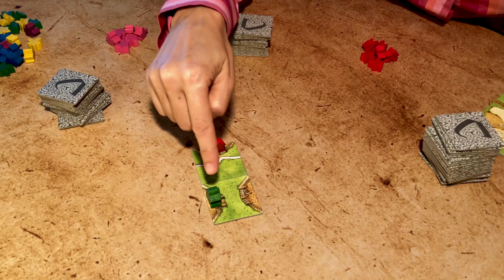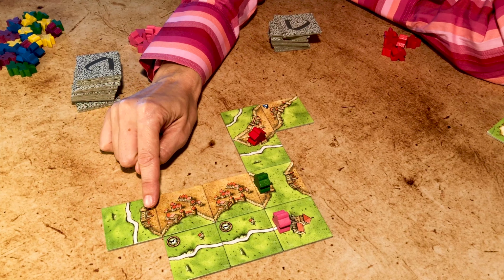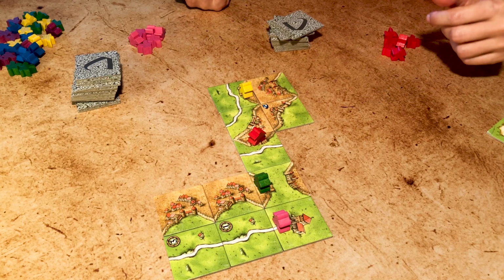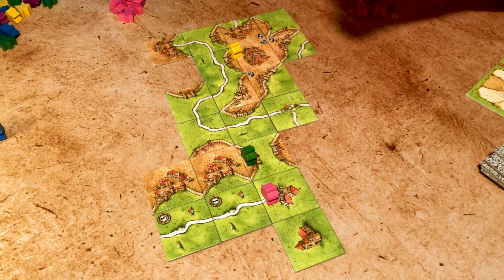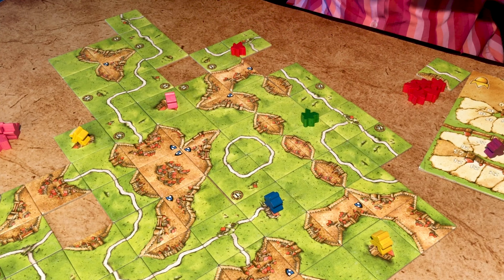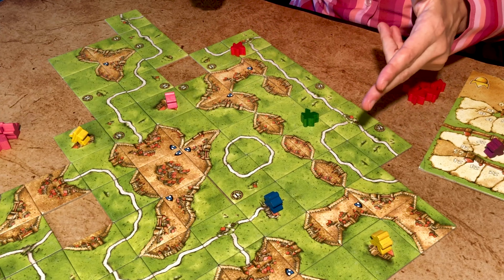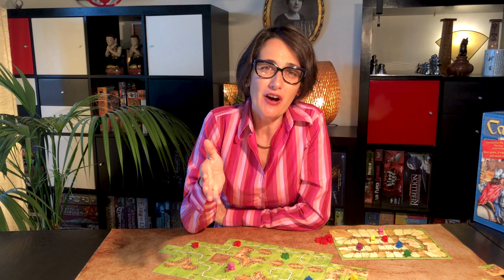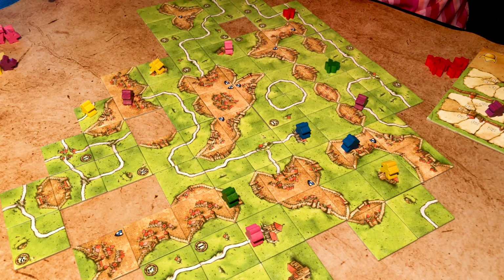Carcassonne: How to Play and Tips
In this week's Learn to Play video you will learn how to play Carcassonne better, quickly and easily too.

Carcassonne, by Z-Man Games is a classic tile placement game for 2-6 players where you must place meeples to build a kingdom to score!

Draw and place a tile with a piece of southern French landscape on it, and build cities, roads, monasteries, and fields to collect more points.

Tabletop games are really fun, but learning the complicated directions and rules can be a challenge. Lavinia and Peter explain the rules quickly and easily while giving you all the tips you need to win faster.